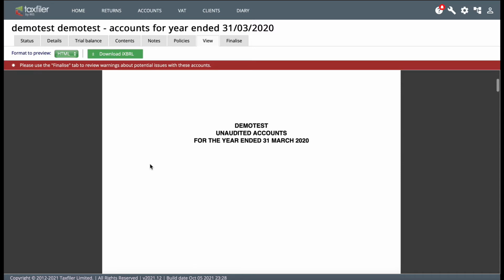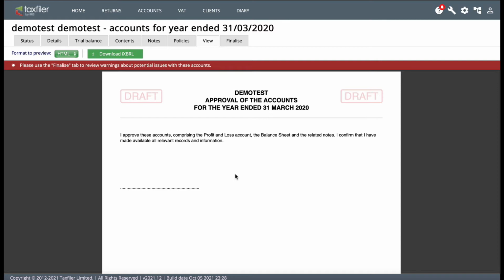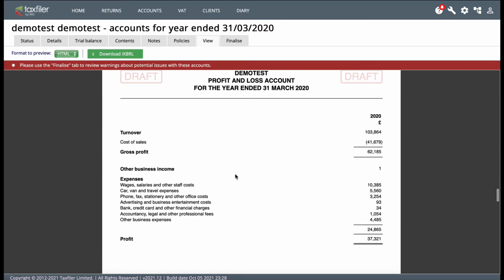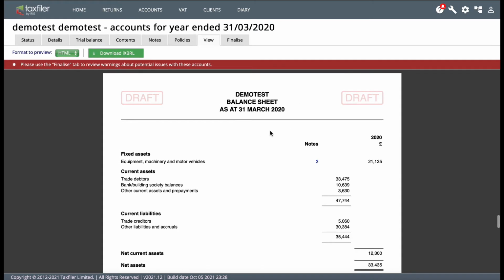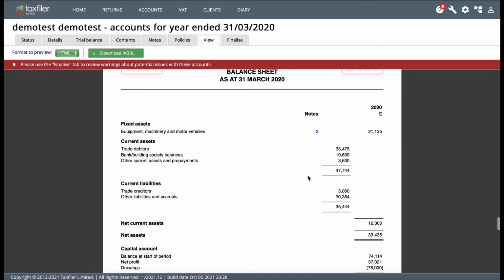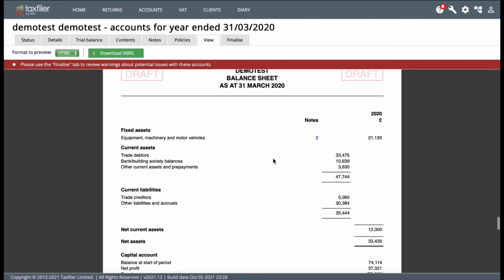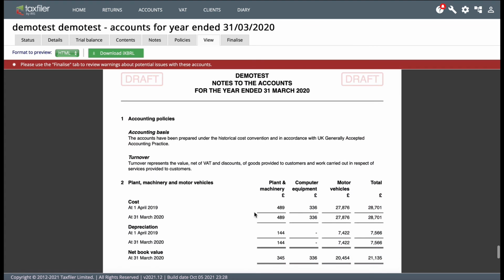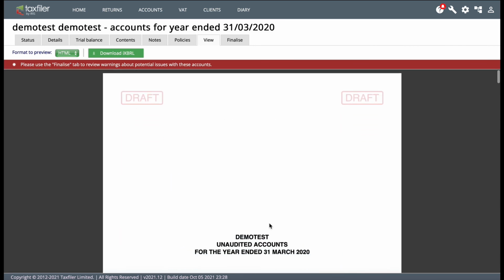How to understand & interpret sole trader accounts